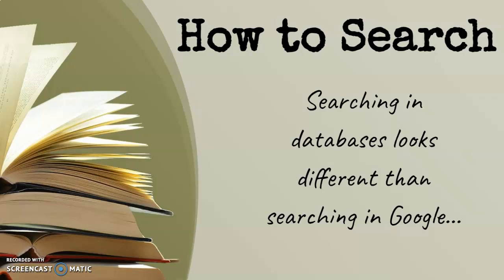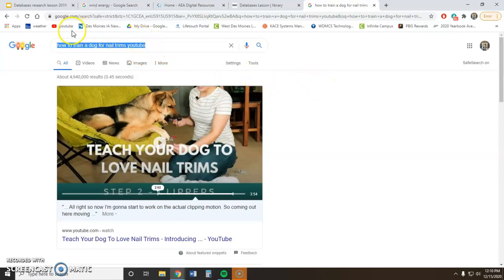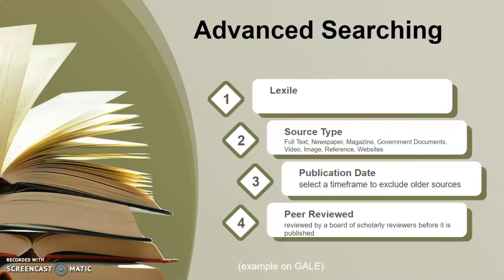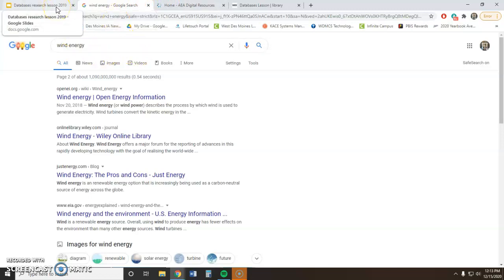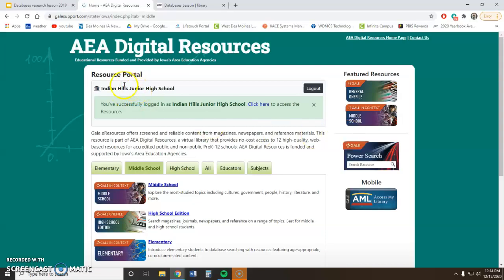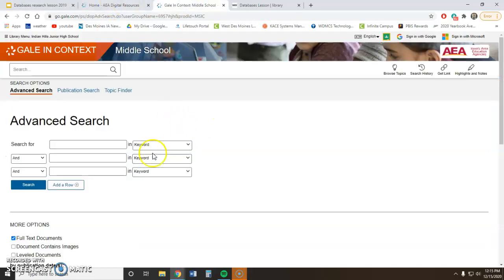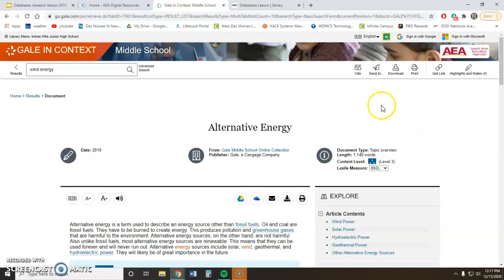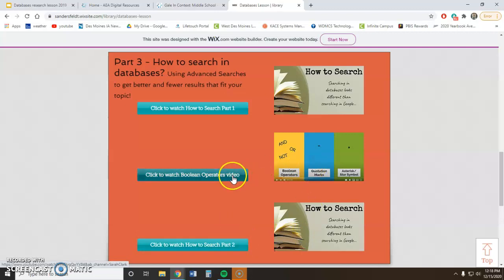How to search Pt 1